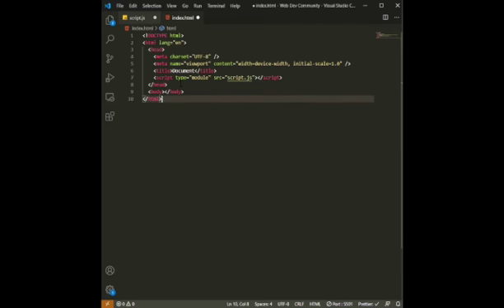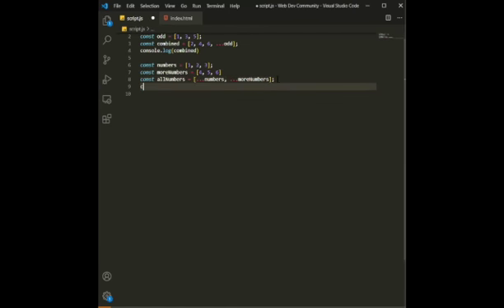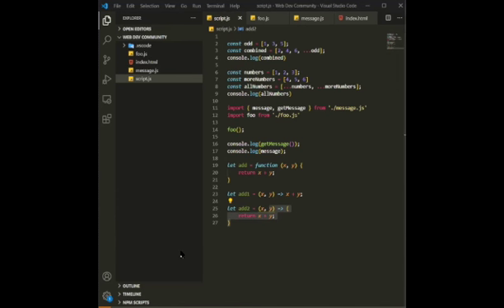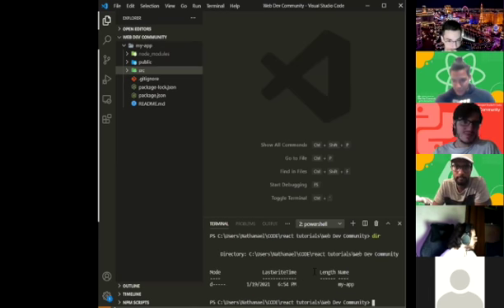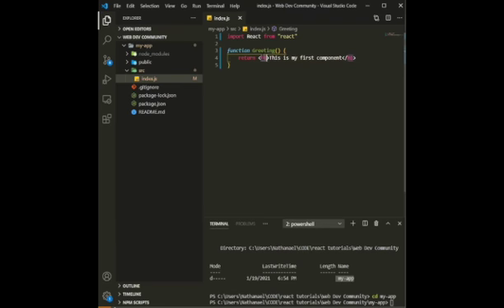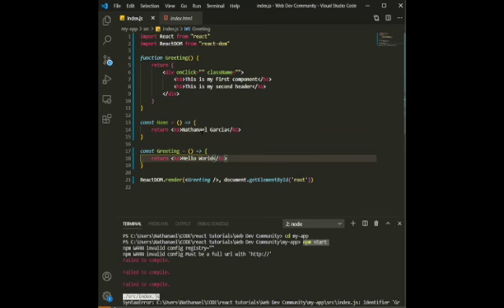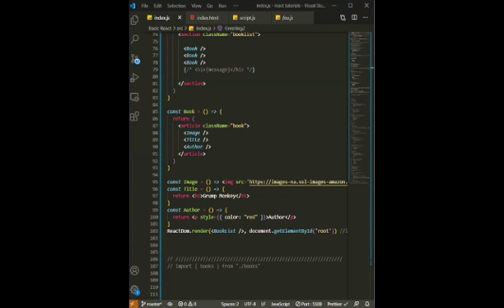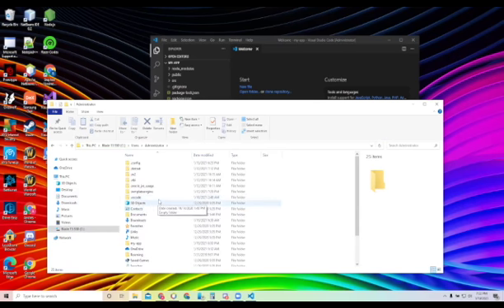Intro to React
DSC FIU Web Dev Community Meeting - 1/19/21